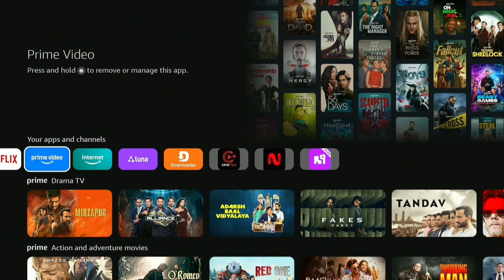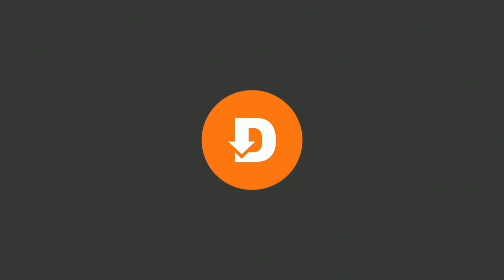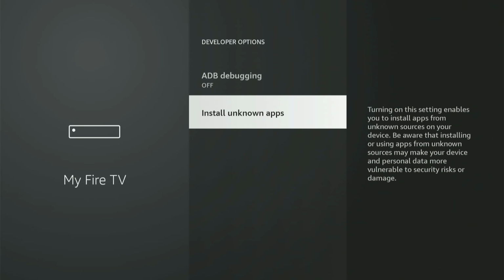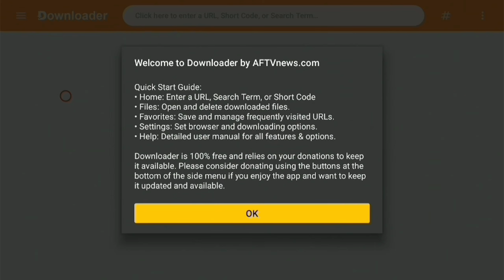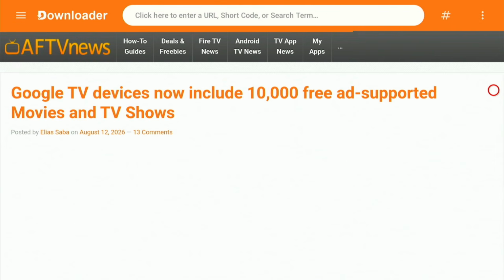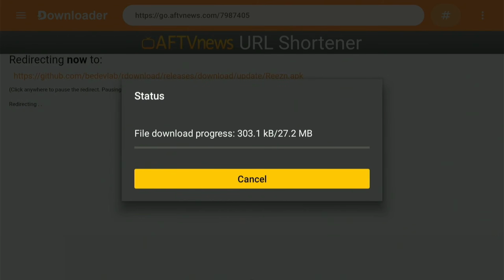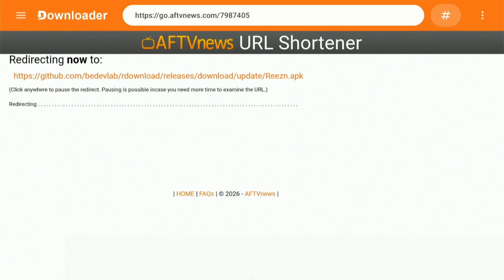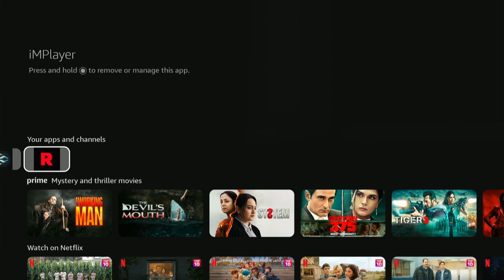Reezn on FireStick | Complete Installation Tutorial!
Install Reezn on FireStick using the latest working method in 2026. This complete FireStick tutorial shows you how to install Reezn TV, complete the setup, and explore the app on your Fire TV Stick. Reezn currently lists FireStick among its supported platforms, with recent versions offering movies, TV shows, live TV, sports, and a built-in video player.

⏱️ Chapters
00:10 Intro
00:30 What Is Reezn TV?
02:15 FireStick Settings
03:00 Install Downloader
04:50 Install Reezn on FireStick
05:30 Complete Setup
06:00 Reezn App Overview
06:34 Features & Navigation
07:00 Final Thoughts

🔥 Looking for the Reezn FireStick installation method? In this video, I'll show you how to install Reezn on FireStick, download the latest version, complete the setup, and explore the updated interface.

If you're searching for Reezn on FireStick, Reezn TV APK, install Reezn APK on FireStick, Reezn Fire TV, Reezn latest version, FireStick streaming apps, Fire TV apps 2026, or best streaming apps for FireStick, this guide has you covered.

✅ How to install Reezn on FireStick
✅ Latest Reezn TV APK installation method
✅ How to use Downloader for the setup
✅ Complete Reezn TV configuration
✅ How to navigate the Reezn interface
✅ Reezn features and settings
✅ FireStick performance tips

⭐ Why Reezn Stands Out
✔️ FireStick-compatible app
✔️ Clean and simple interface
✔️ Movies and TV shows
✔️ Live TV and sports categories
✔️ Built-in video player
✔️ Multiple content categories
✔️ Easy-to-use navigation

🔒 For a smoother and more private streaming experience, I recommend using NordVPN.